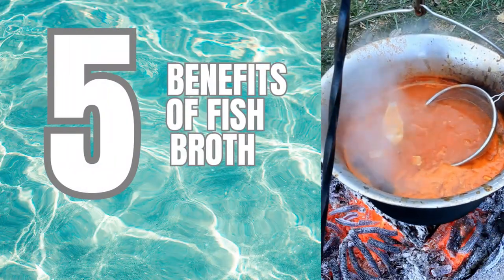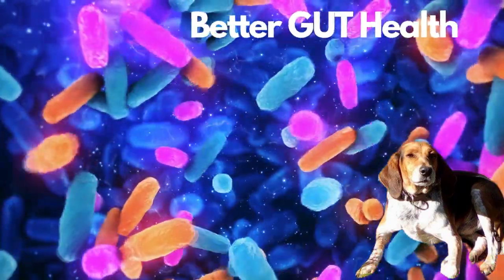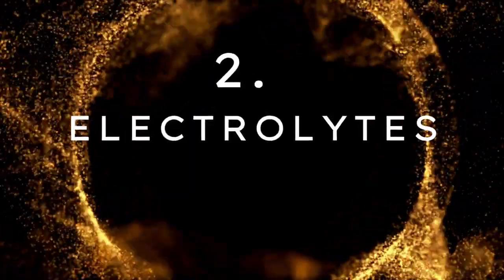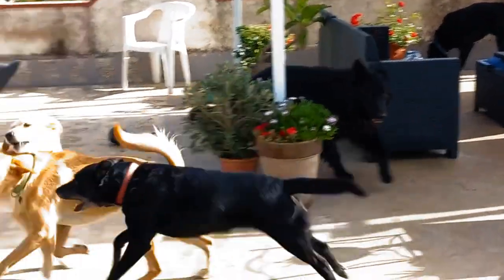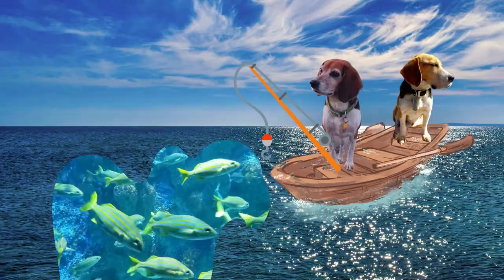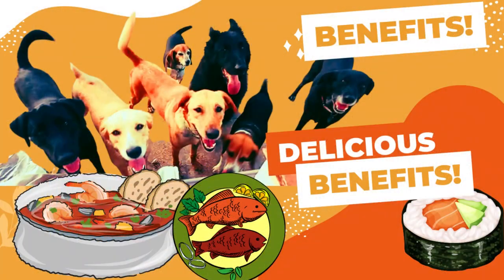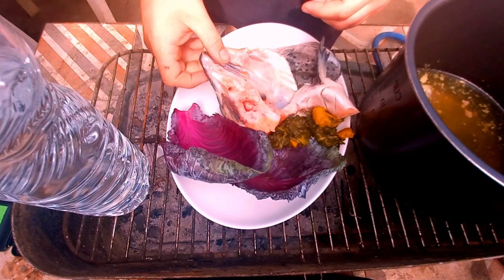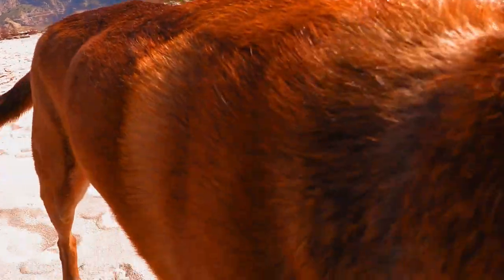5 Benefits of Fish Broth for Dogs (Senior Dog Health Booster?)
Is fish broth good for senior dogs?
Are there any benefits of making fish broth at home for your dog?
Check out the 5 benefits of fish broth for dogs, plus learn a fast, easy recipe for fish bone broth.

Most commercial dog food can age your dog prematurely.

Doesn't your dog deserve better?

🐶Long Live Your Senior Dog is dedicated to helping you help your senior dog live longer, healthier, happier, and stronger. We don’t sell anything. All information comes from 20+ years experience, interviews with forward-thinking veterinarians, and from scientific research.

We are all about helping you care for your senior dog.

Remember, old dogs don’t have to suffer the problems of ageing! They CAN feel like puppies again… playful, full of happy energy, and constantly begging you for extra walks 😍🥰

Homecooking is the best option for senior dogs to help them feel better and live longer.

🦮How to make bone broth that will help your senior dog’s joints, GUT health, and give them a happy belly

YouTube:  @Long Live Your Senior Dog

Does Your Senior Dog Have Cancer? Arthritis? Trouble Walking?

Video: 5 Benefits of Fish Broth for Dogs (Senior Dog Health Booster?)

**Long Live Your Senior Dog does not provide medical, nor veterinary advice. Consult your vet before making any major changes, or decisions, about your dog’s care.